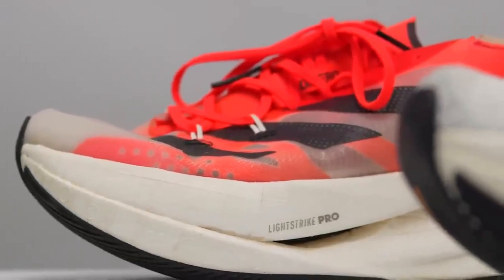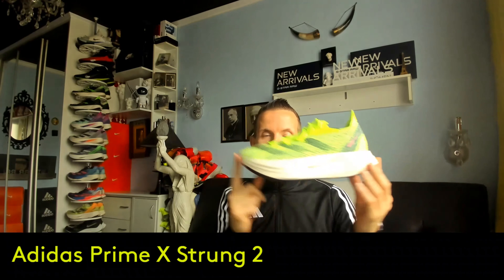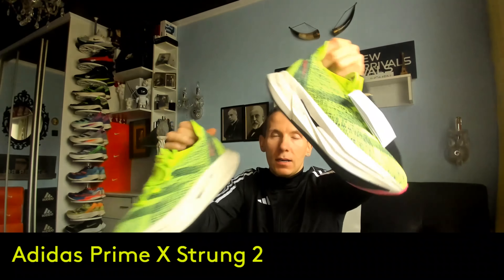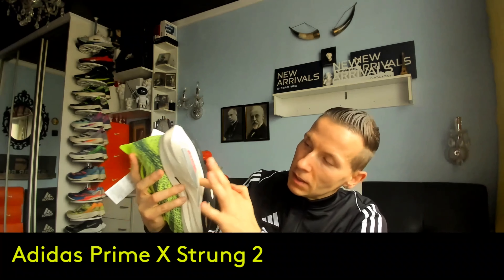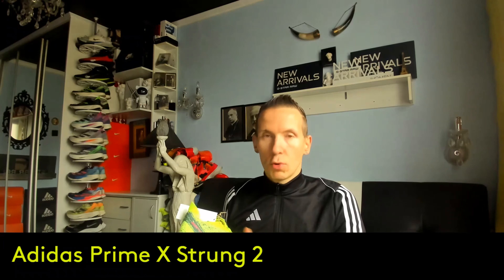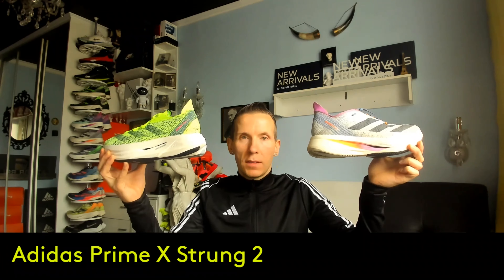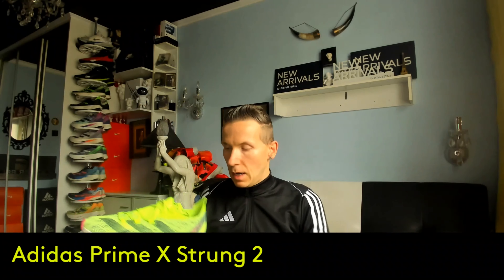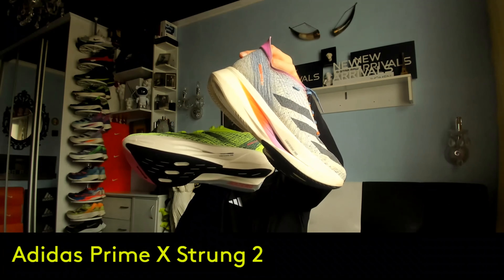#262/4 [2023] Adidas Adizero Prime X 2 Strung - najlepsze buty 2023 r.? (50 mm, 2 płytki i 3 pianki)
Wahałem się, czy kupić te buty? Oczekiwania były ogromne... Po pojawieniu się na rynku tego modelu dla niektórych rozczarowanie, dla innych przeciwnie. Model porównywalny do wersji 1, która została przyjęta przez grono biegaczy z wielkim entuzjazmem. Ten model ma duży potencjał!